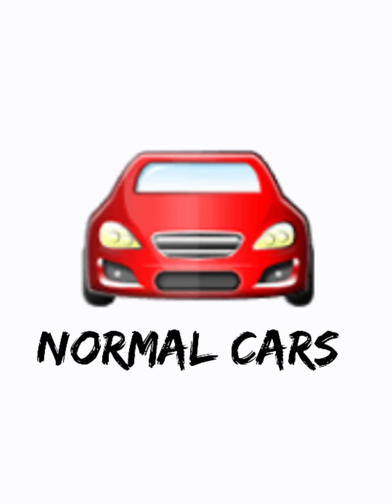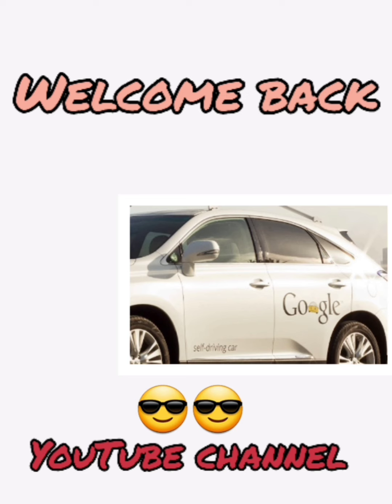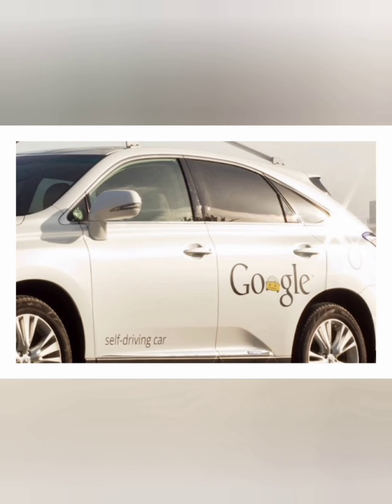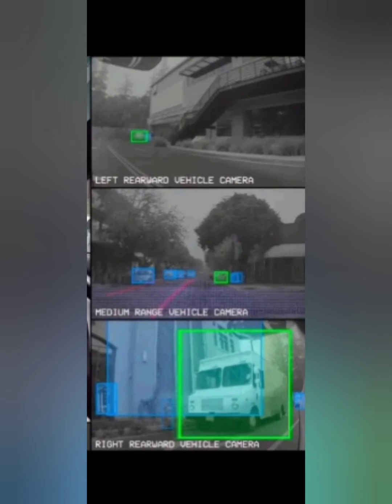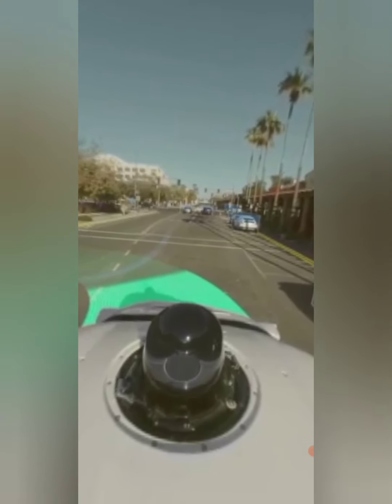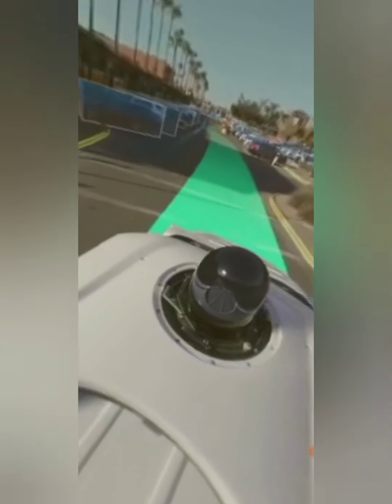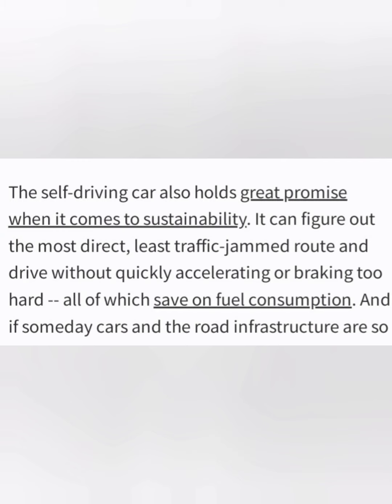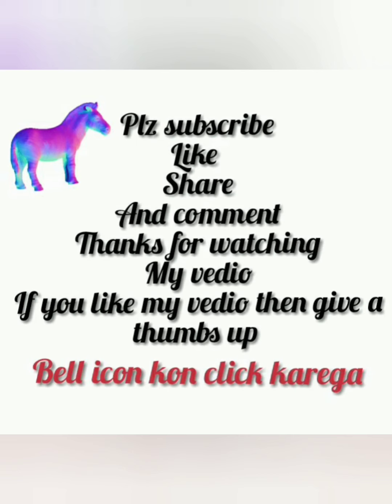COMPUTER ON WHEELS| Driverless Car's |Self driving Car's by Tesla and Waymo|exclusive introduction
self driving Cars of waymo and Tesla

google has proved that driverless Car's are possible

electric cars in the world!

just are on it's way to launch in Pakistan

exclusive introduction plus advantages

Tehreem Danish

comment for which type of video's you want